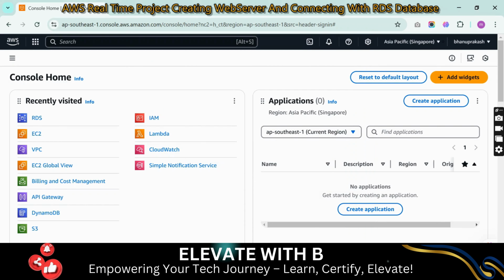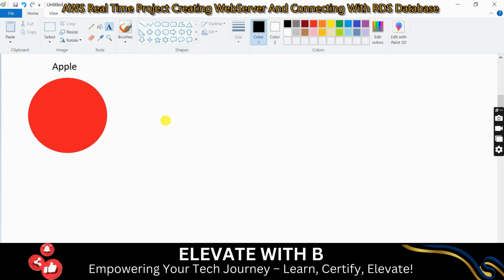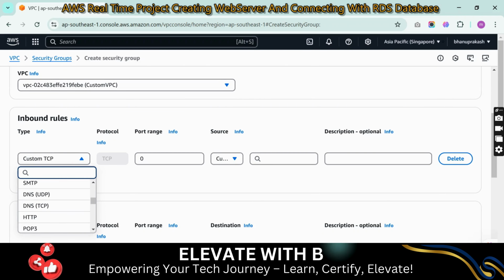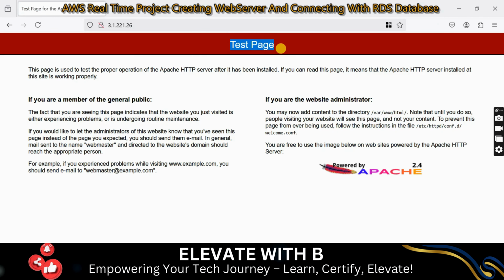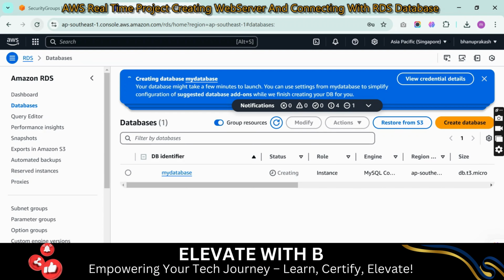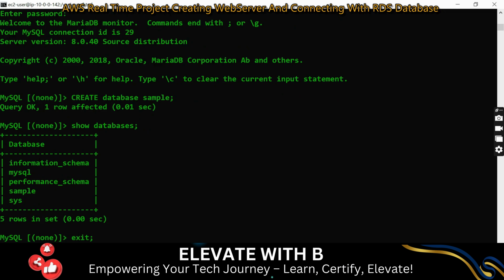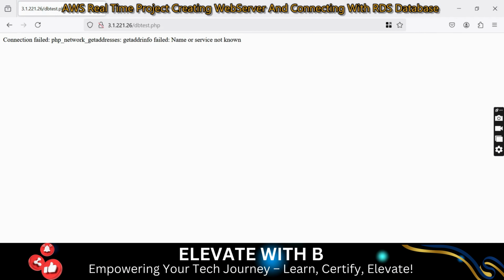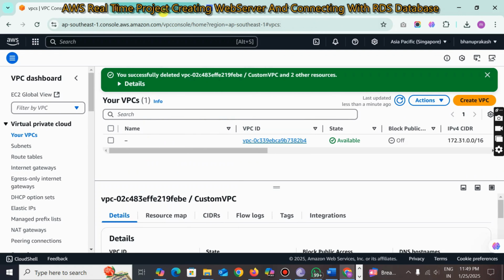AWS Project: Create Web Server and Connect RDS with PHP – Step-by-Step Guide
Learn how to create an AWS web server and connect it to an RDS database using PHP in this hands-on project tutorial. This beginner-friendly guide covers setting up a web server, configuring RDS, and integrating PHP for a fully functional application. Perfect for aspiring cloud developers and AWS learners. Get trained, Certified, and elevate your career with real-world projects!